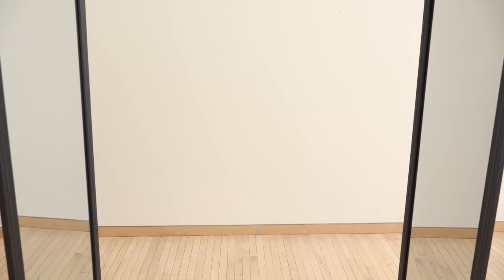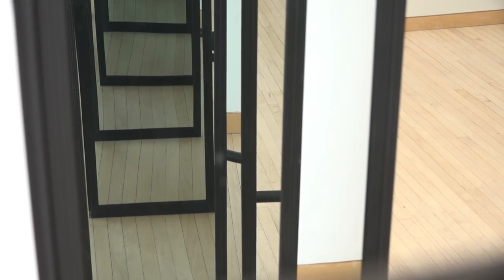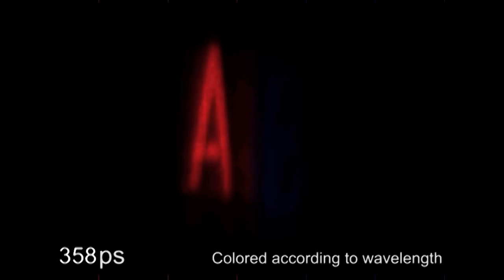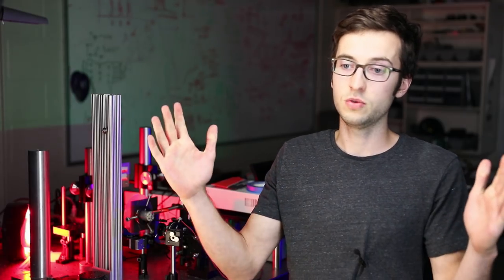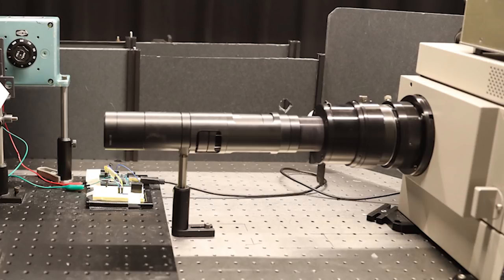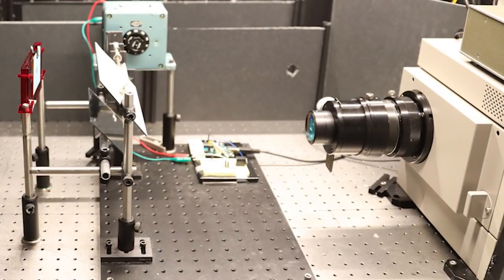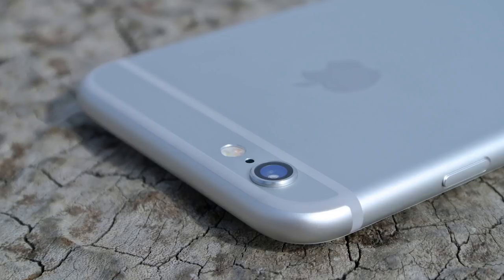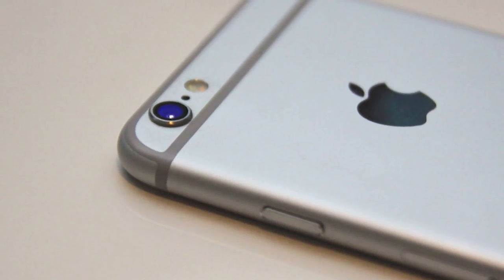Time-Folded Optics: shrinking and enhancing camera lenses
With the rapid development of faster frame rates and more light-sensitive camera sensors, why aren't camera lenses quickly evolving as well? Researchers at the MIT Media Lab's Camera Culture group are addressing that question with a new way to utilize time and space to shrink camera lenses down while adding new functions such as selective zoom range and enhanced spectral resolution.